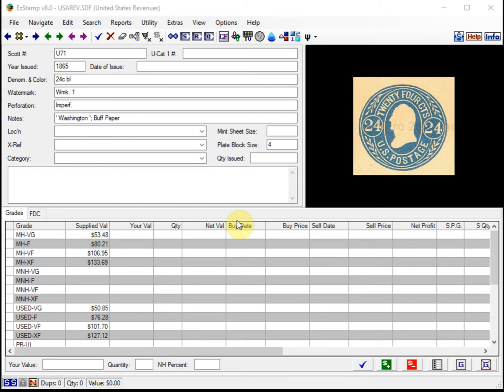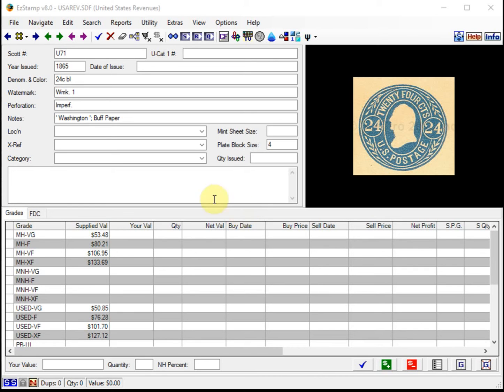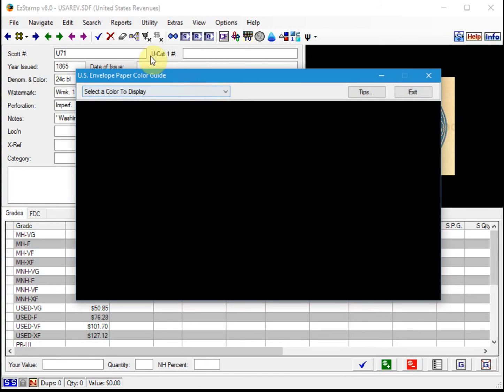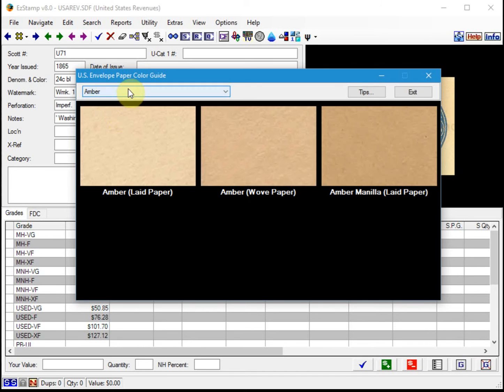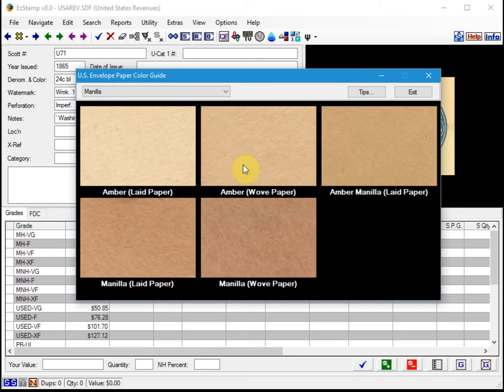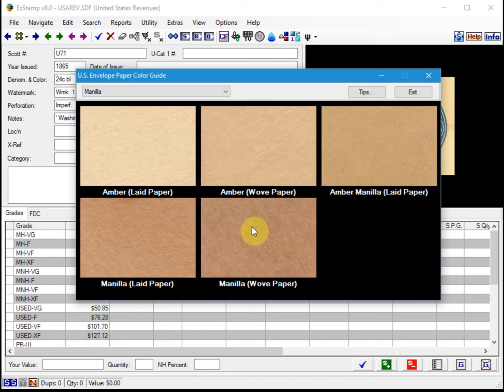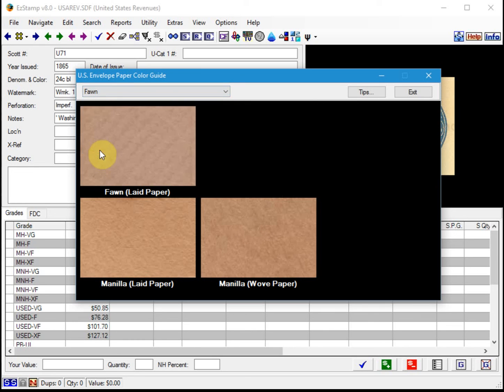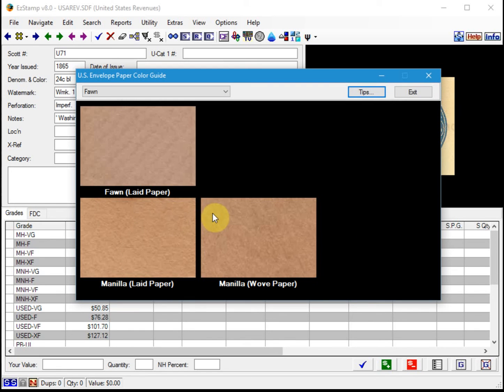EzStamp: Identifying US Envelope Paper Types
How to identify US Envelope Paper Types